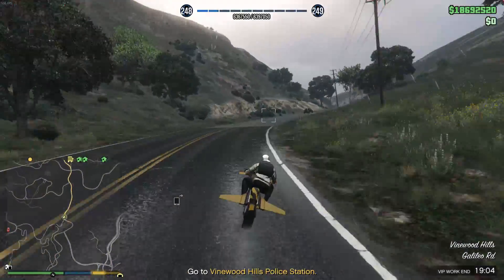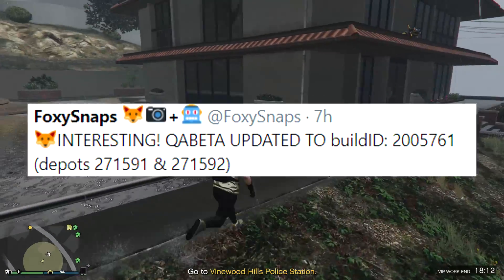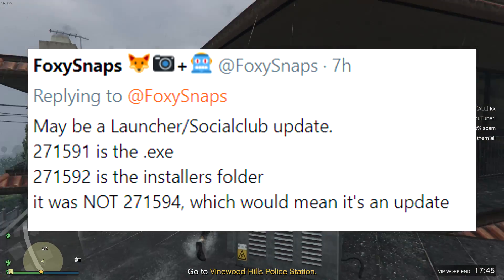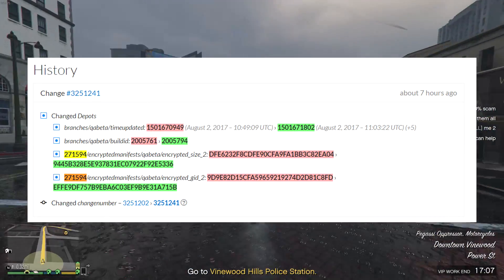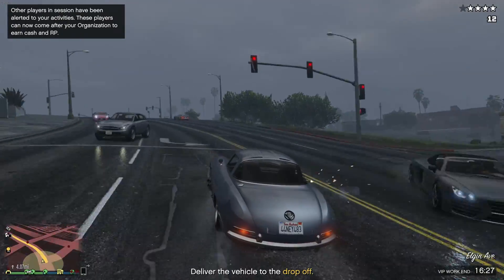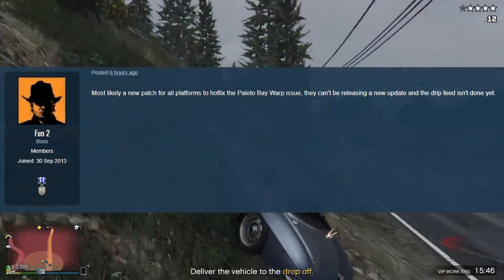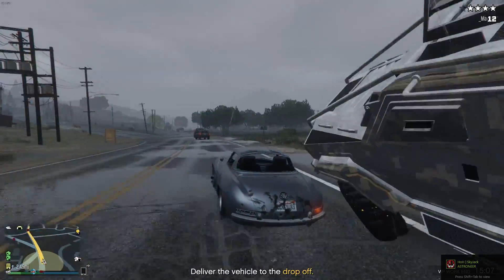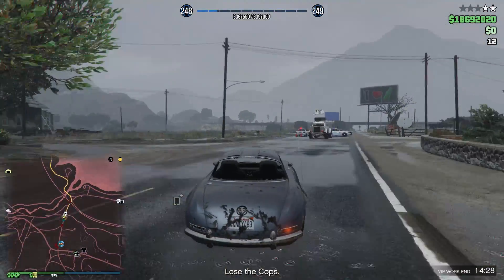NEXT DLC COMING SOONER THAN EXPECTED? - Rockstar Updating Game Files Could Indicate So!